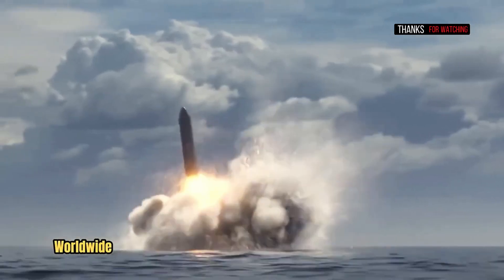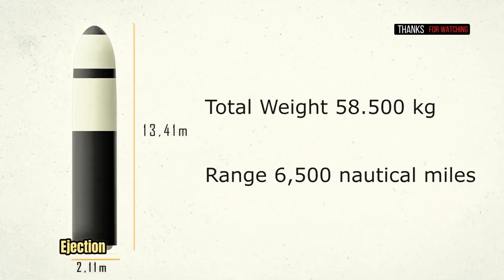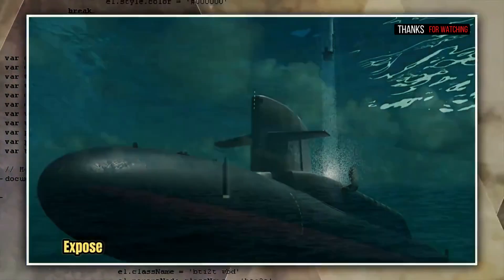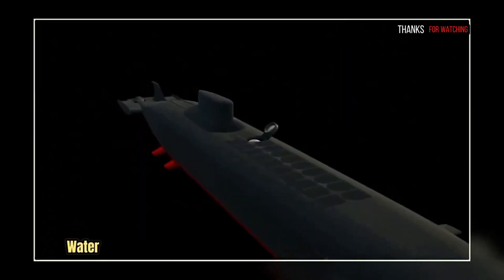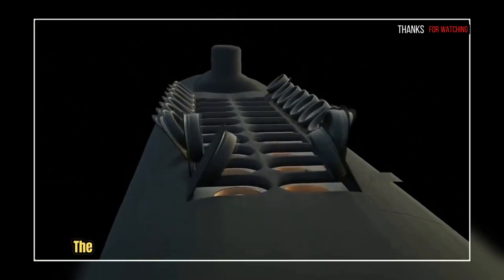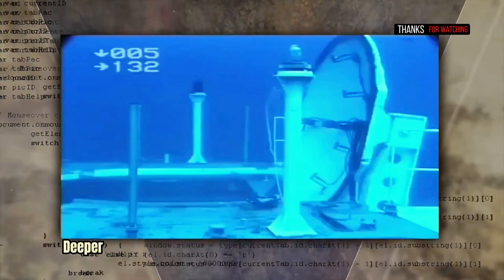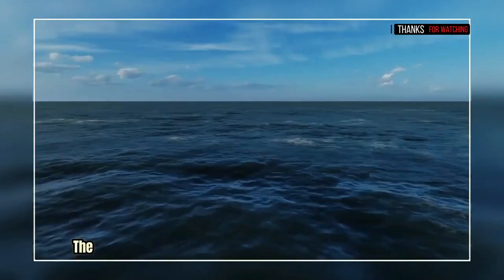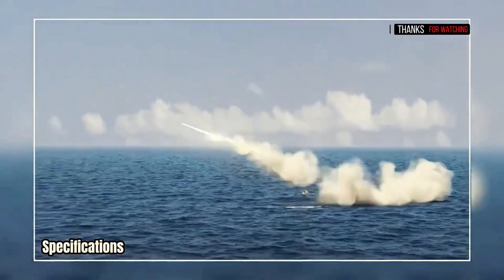How is a MISSILE Launched From a SUBMARINE